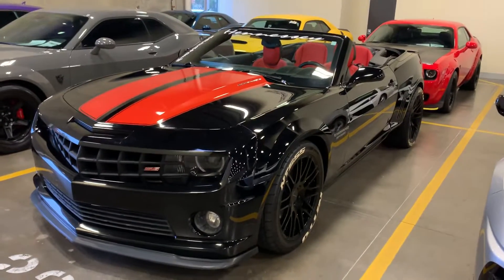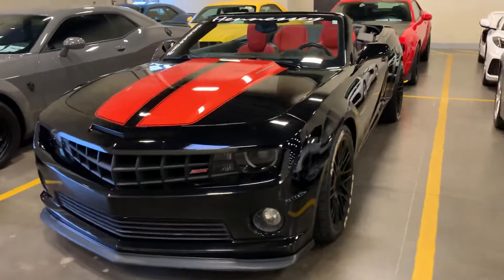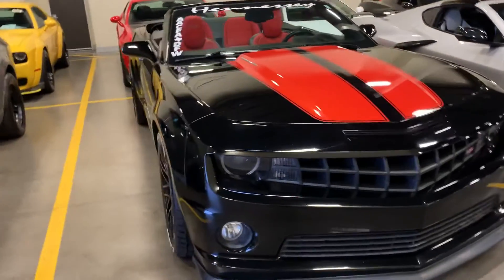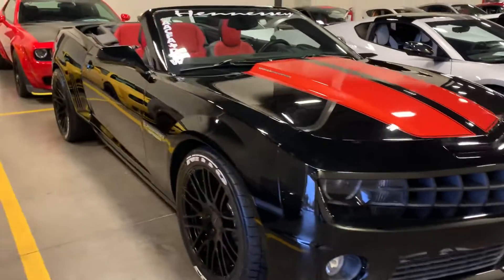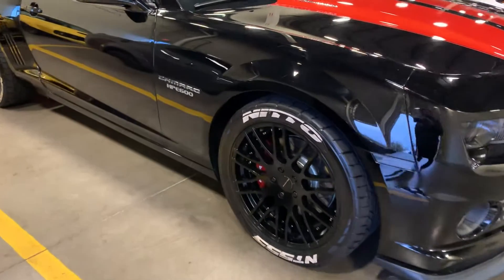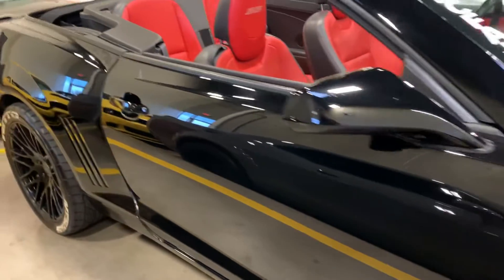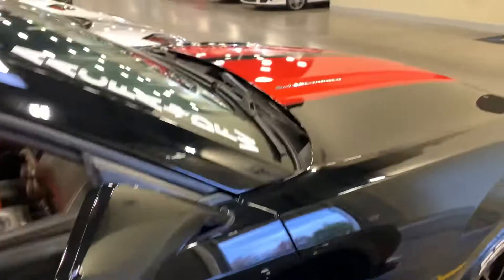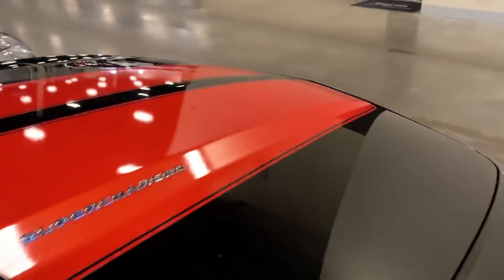2011 Camaro SS 2SS Hennessy